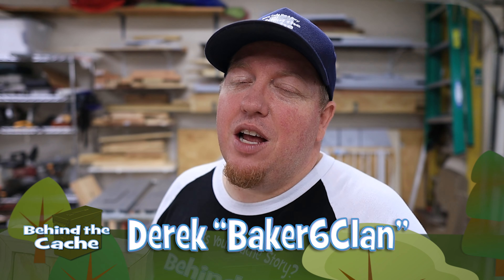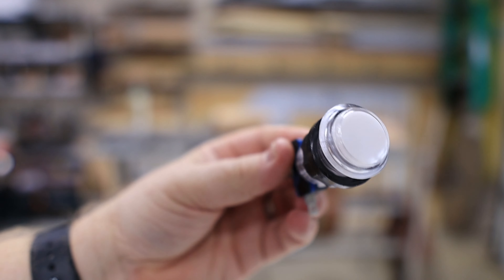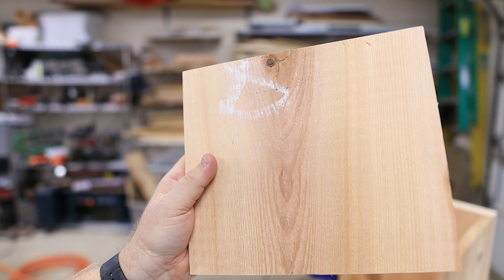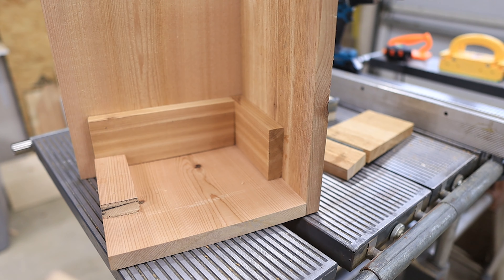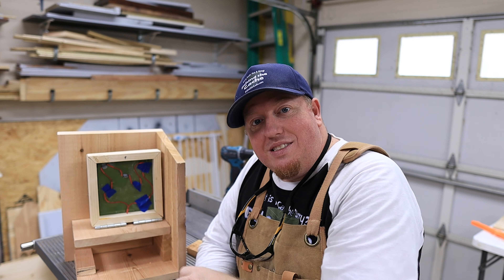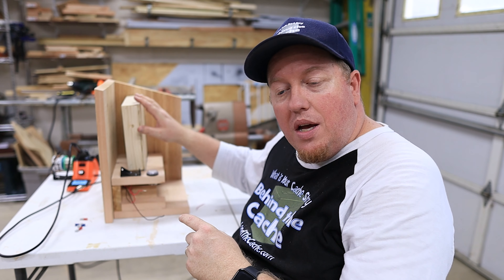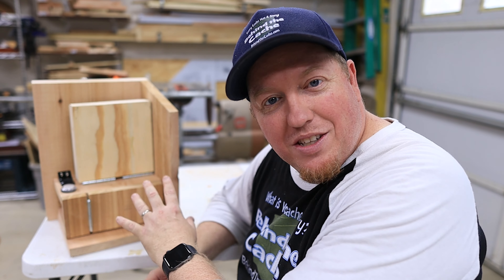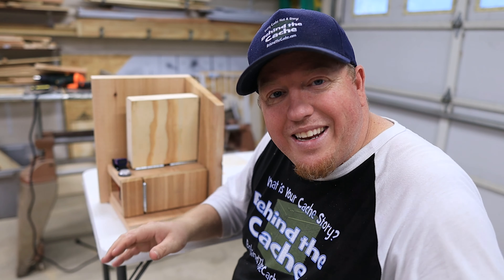Reed Switch Puzzle Gadget Cache Build Part 2 (GCNW)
In this video I finish the Reed Switch Puzzle Gadget Cache build.  I add a new button and make the cache reset after each user,

Links to Parts:
6 Volt Cabinet Latch

Edited:
Adobe CC Premiere & Adobe After Effects